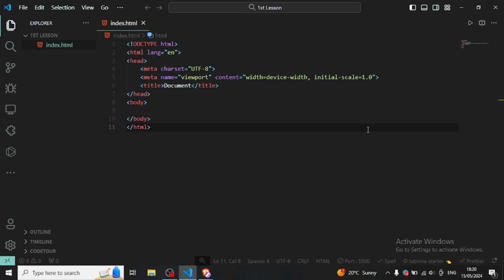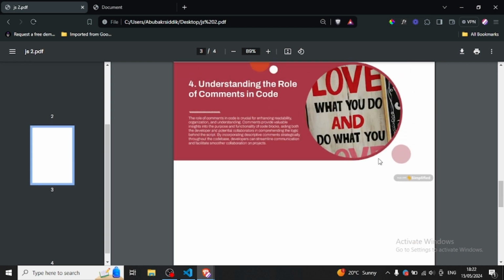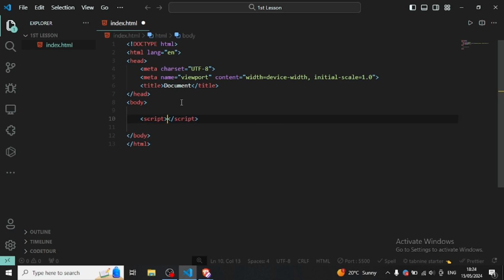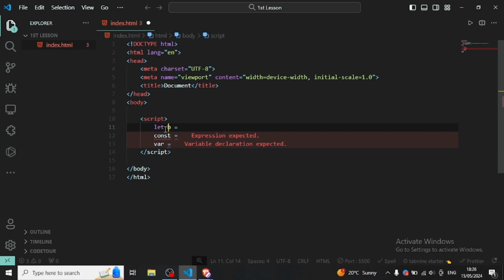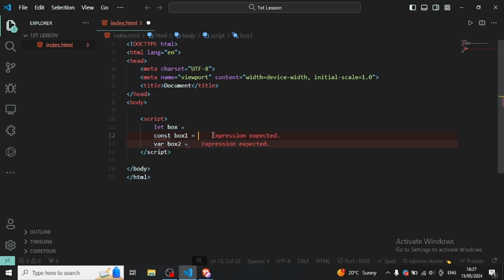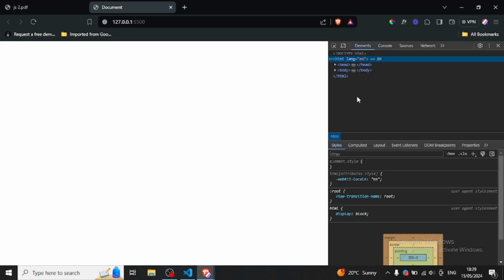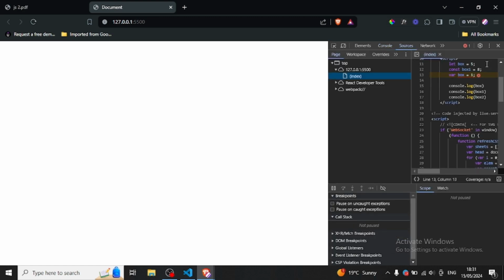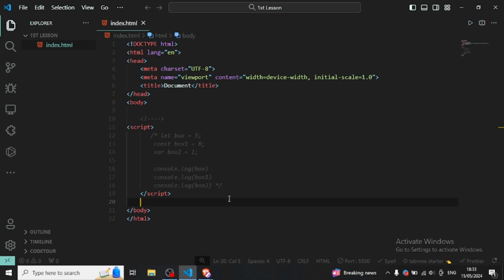2nd Lesson (Comments, Variables)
Master the Fundamentals: Comments & Variables in Programming (Lesson 2) (This highlights the importance of the topic)
Unlock Your Programming Journey: Learn Comments & Variables (Lesson 2) (This uses engaging language)